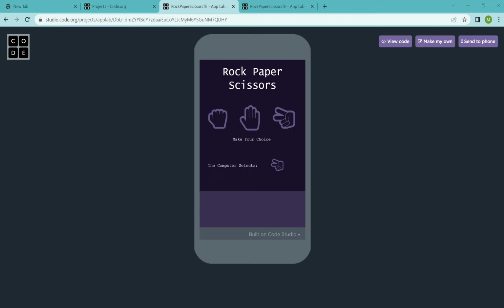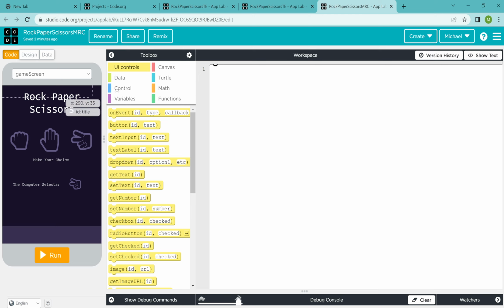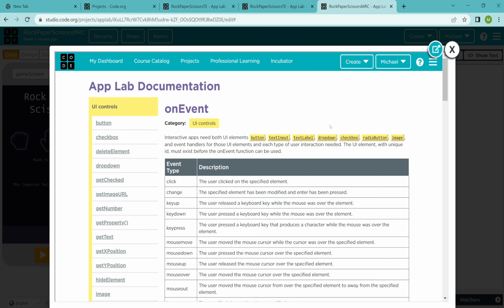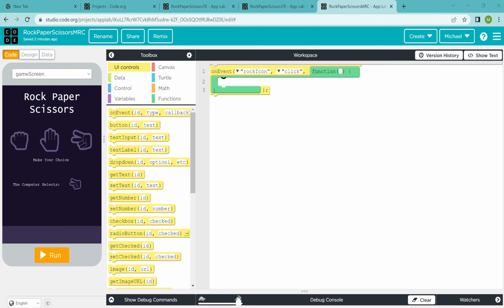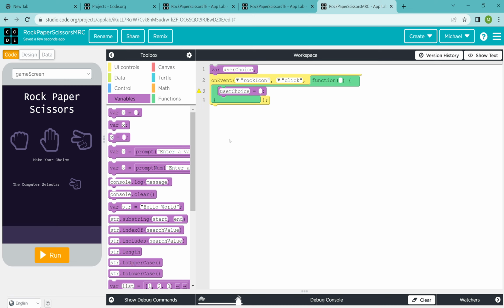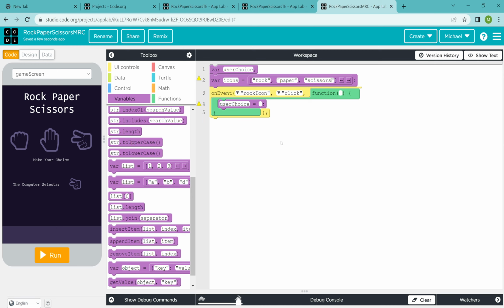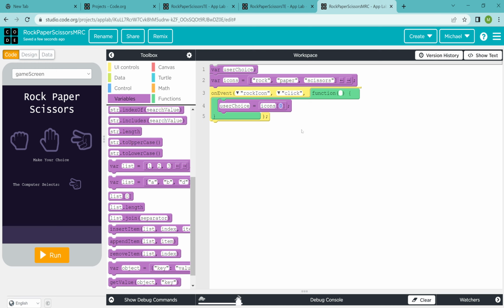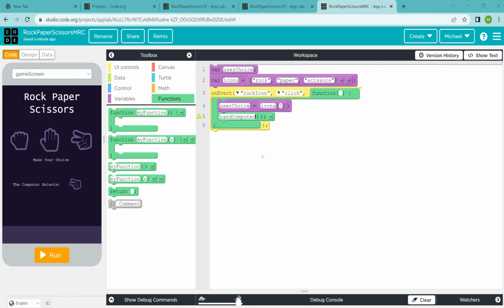Rock Paper Scissors - begin to program an event listener with The App Lab environment of Code.org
In this video series we use Code.org's development environment App Lab to create a beginners version of the game Rock Paper Scissors. This series is intended to follow basic introductions of HTML, CSS, and JavaScript.  In this video we begin to program one of the event listeners of the app Rock Paper Scissors.